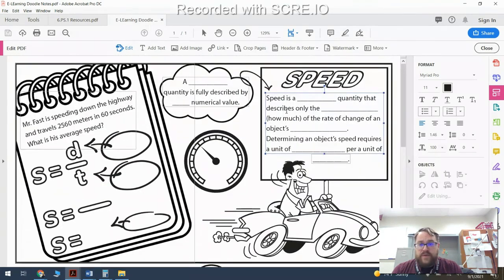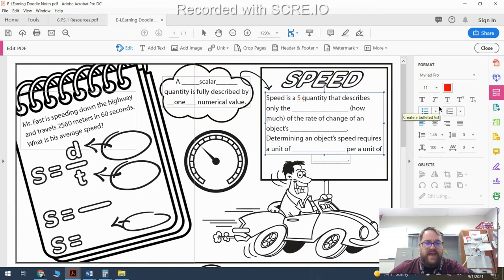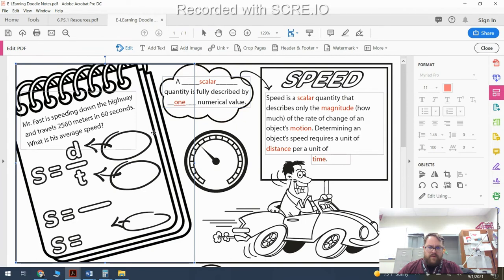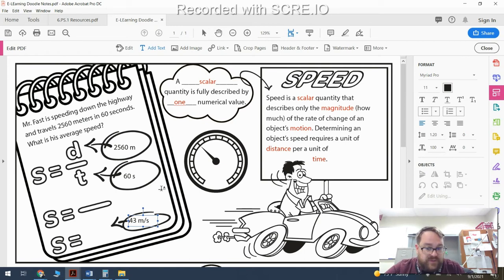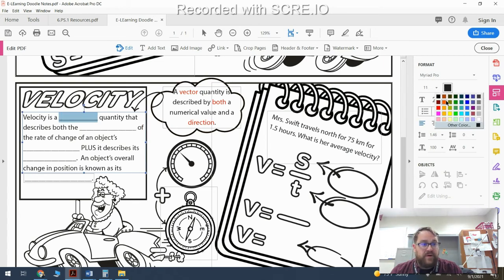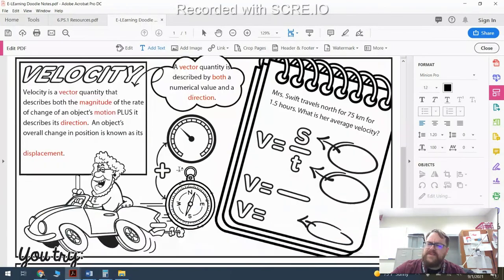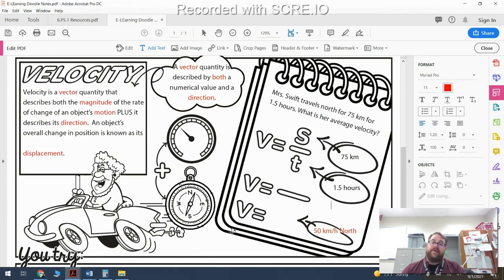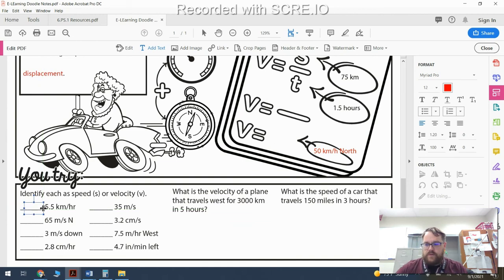Speed and Velocity Flick